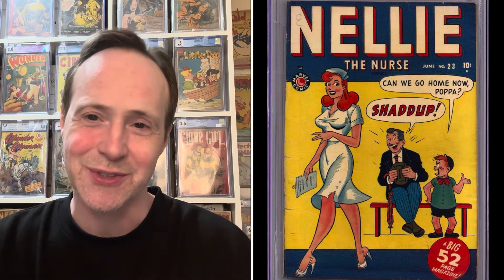The MyComicShop April Prime Auction Results | Hottest Golden Age Comics of the Week | Apr. 21, 2024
Hot list of golden age comics for the week Apr. 15-21st, 2024